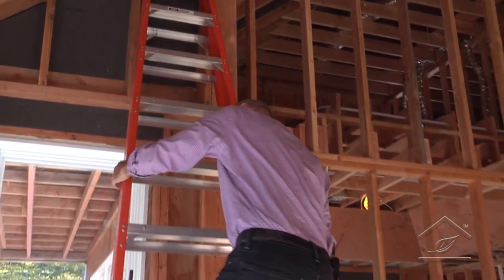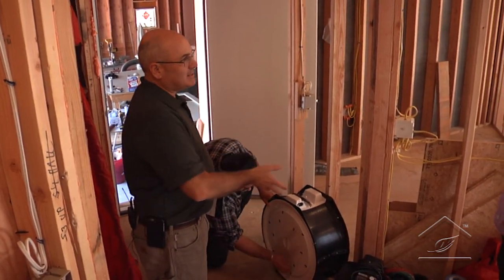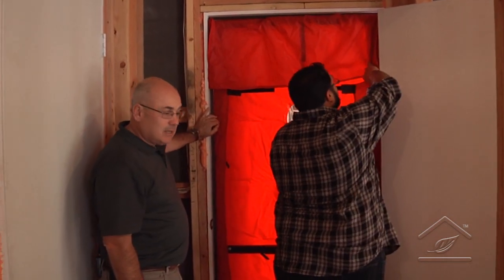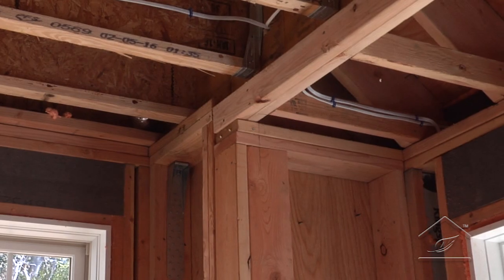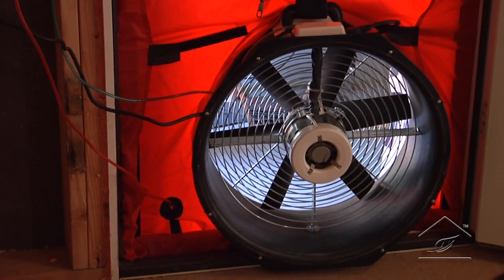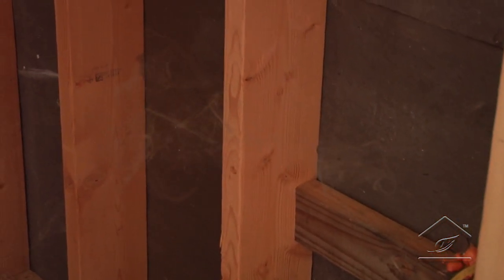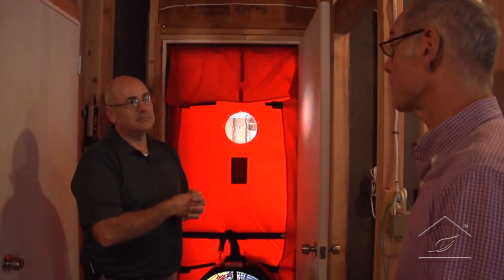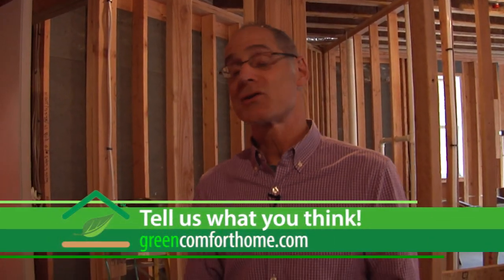Building Green Comfort from the Ground Up - 36 - First blower door test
It's time to put Dave's eco-friendly home to the test! Dave has invested time and money into carefully selecting the best wall construction methods and mechanical systems that he thinks will achieve the perfect balance between energy efficiency and comfort. Join Dave and energy efficiency guru George Keithan as they measure the progress!